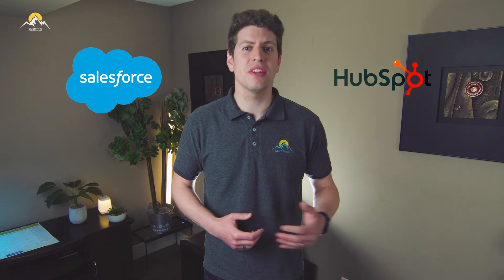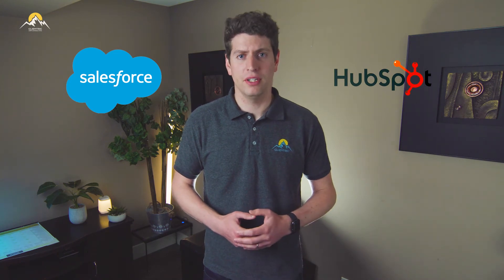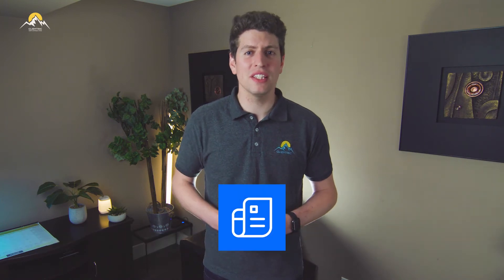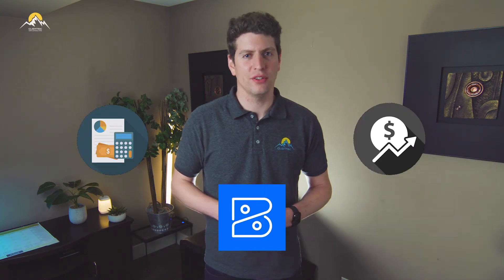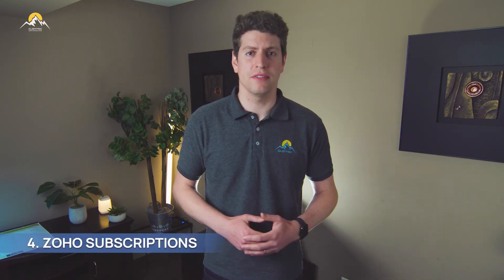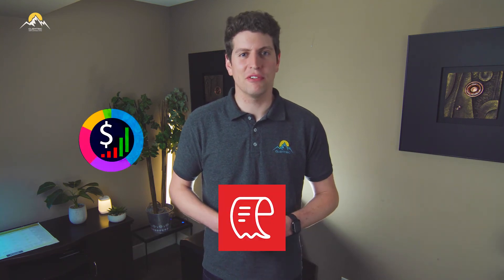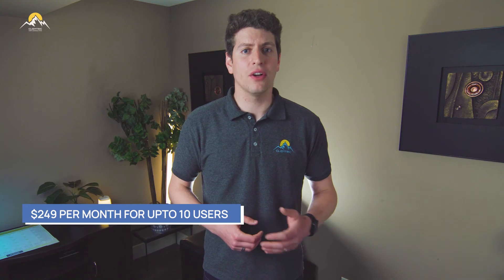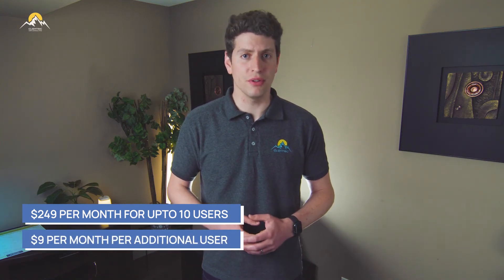What is Zoho Finance Plus? Zoho Finance Plus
Zoho Finance is a suite of finance applications. These applications are used to maintain your day-to-day Finance activities in the business.

Zoho Finance Plus includes Zoho Books, Zoho Expenses, Zoho Subscriptions, Zoho Inventory, Zoho Checkout, and Zoho Payroll.

Watch out for this whole video to know how Zoho Finance Plus helps your life be easier.

Bonus: Lastly, we will also tell you about the Zoho Finance Plus prices.